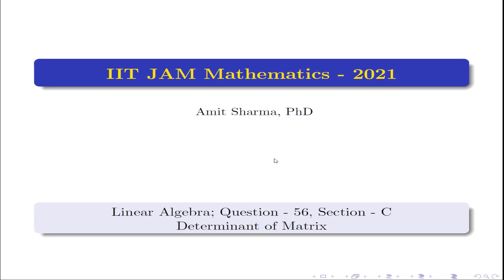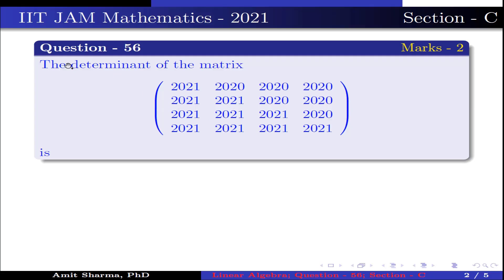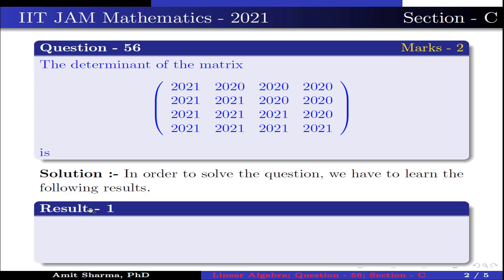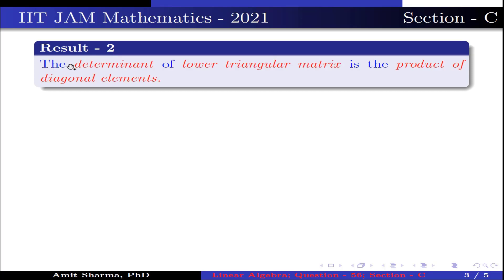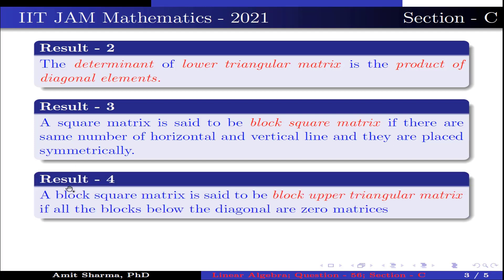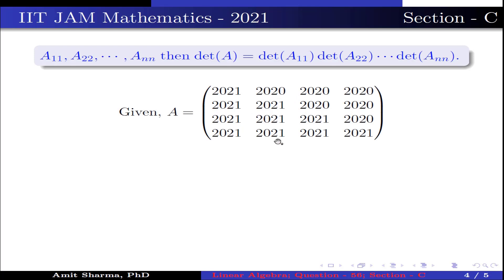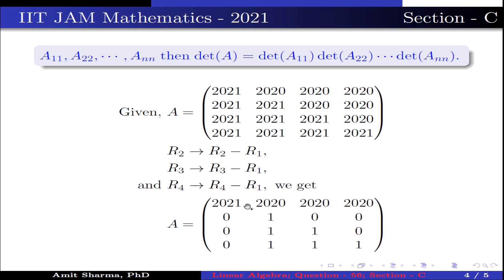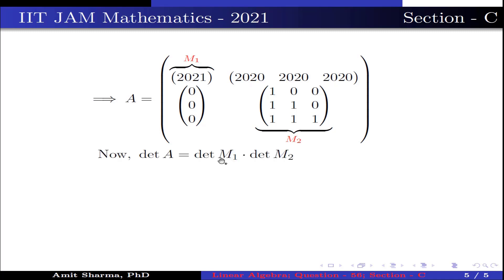IIT JAM MATHEMATICS - 2021 | Linear Algebra; Question - 56; Section - C | Determinant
In this video we are going to solve a question of Linear Algebra from IIT JAM Mathematics 2021. The question is from the topic Determinant of Matrix.